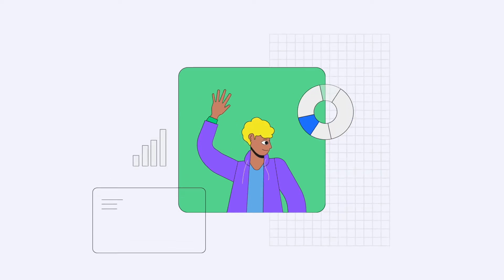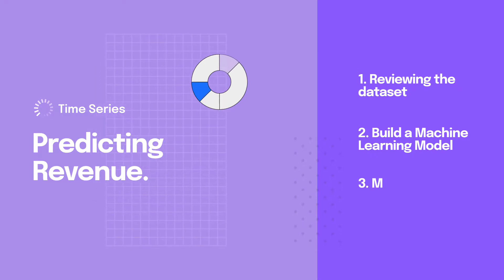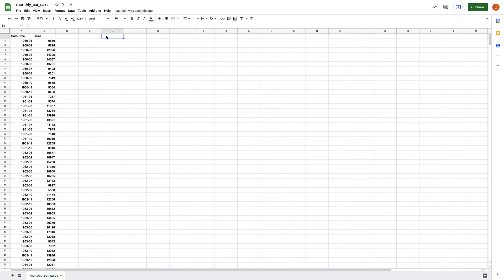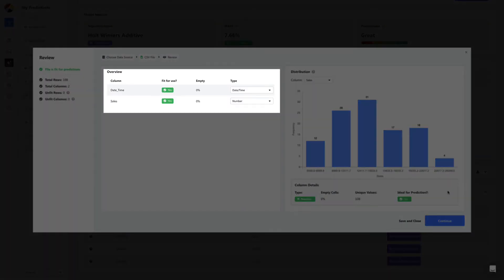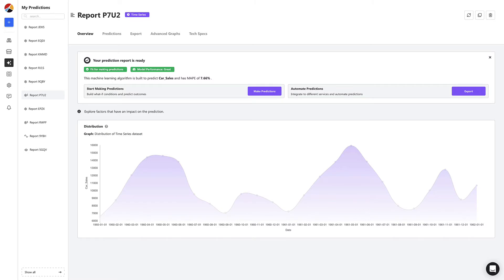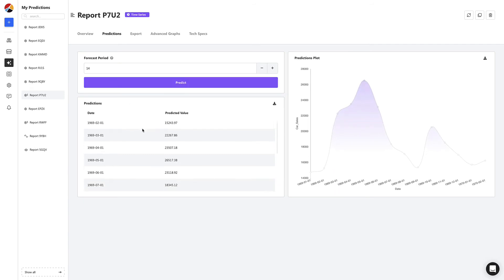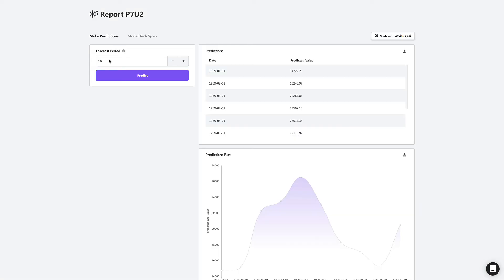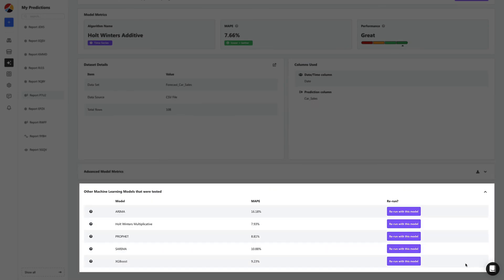Obviously AI Time Series - How to Predict Revenue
This video shows you how to rapidly build a time series machine learning model that predicts revenue using your historical data.

Time Series - Predicting Revenue

Chapters:
00:13 - Building a Time Series model to predict revenue
00:30 - Reviewing the dataset
00:50 - Connecting a datasource
01:06 - Selecting the data and prediction column
01:18 - Building the Machine Learning model
01:37 - Making a Time Series prediction
02:01 - Send a shareable link
02:18 - Using an API to automate predictions
02:25 - Reviewing the tech specs